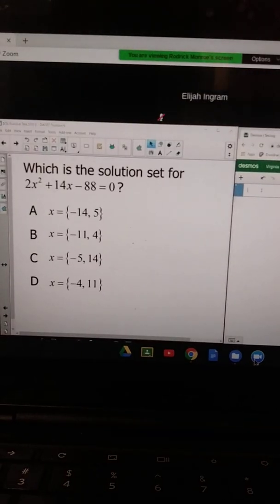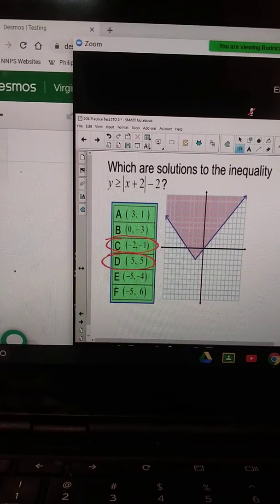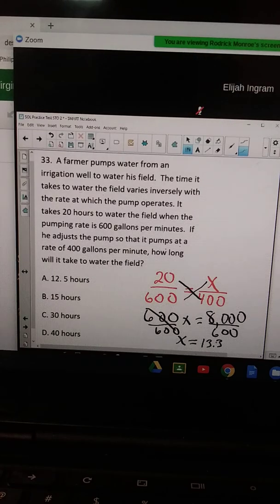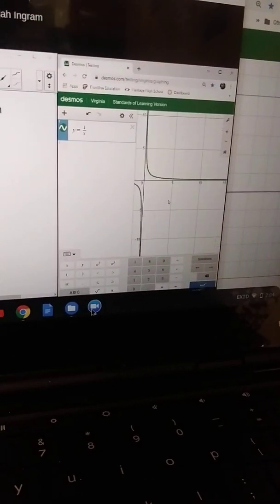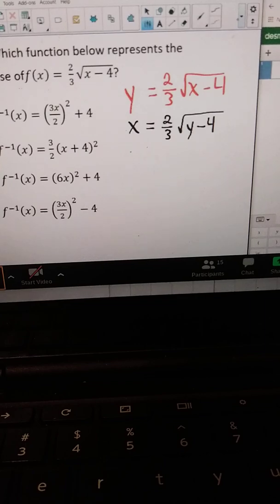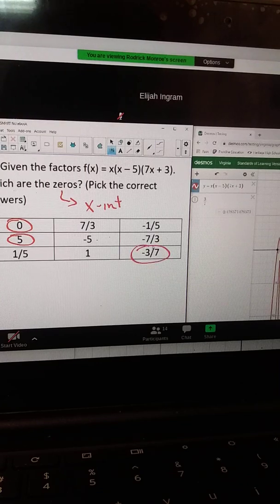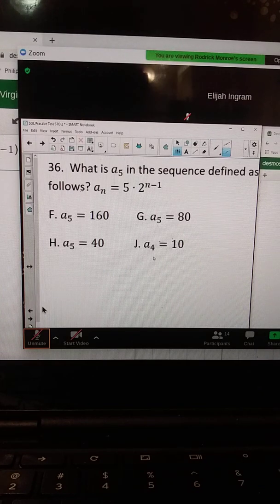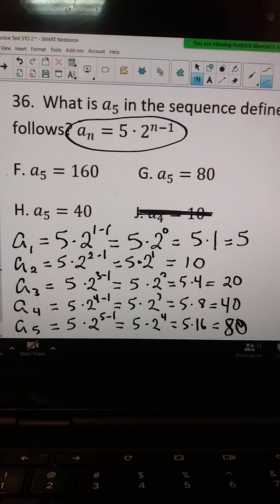alg 2 sol prep